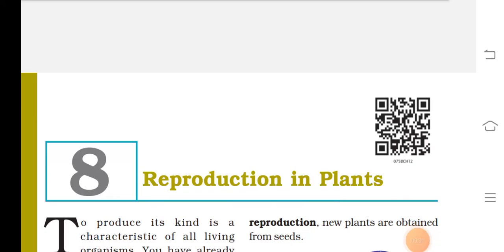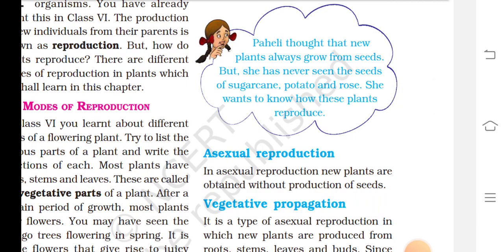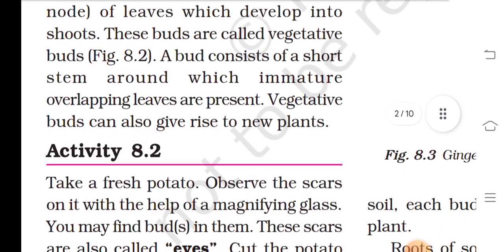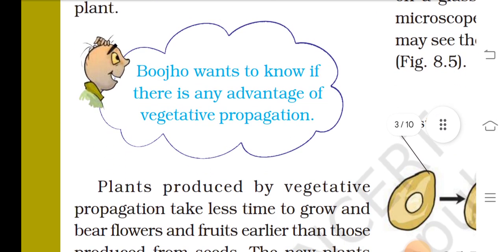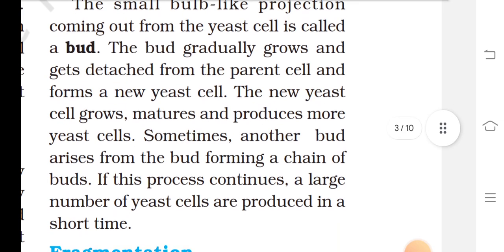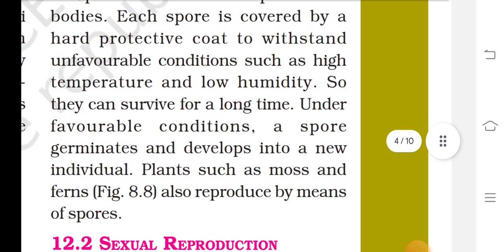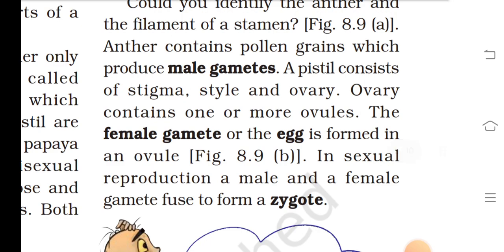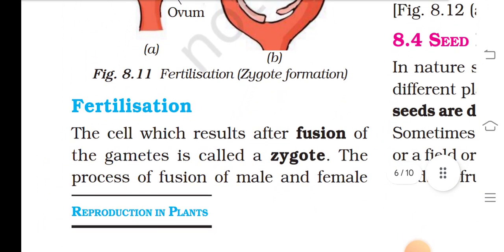class 7 chapter 8 Reproduction in plants 🍀learn English in audio book